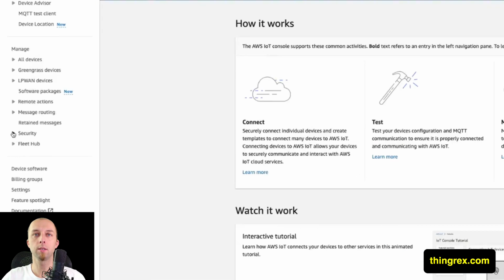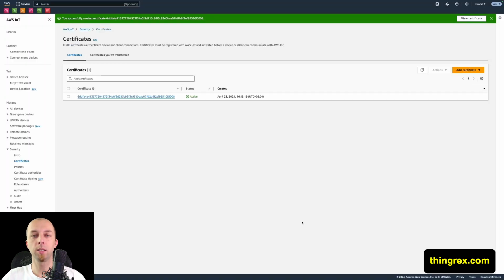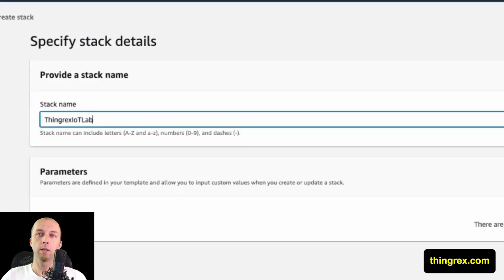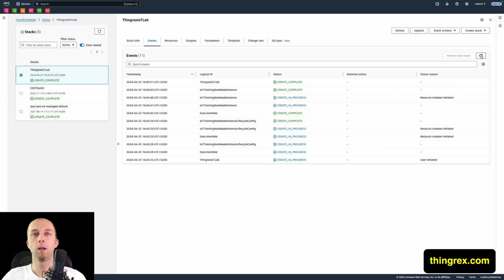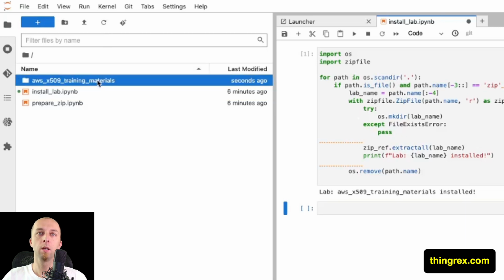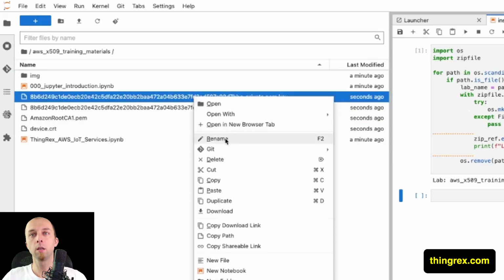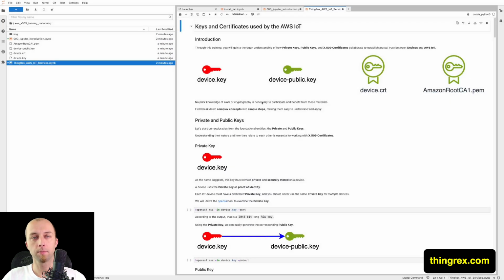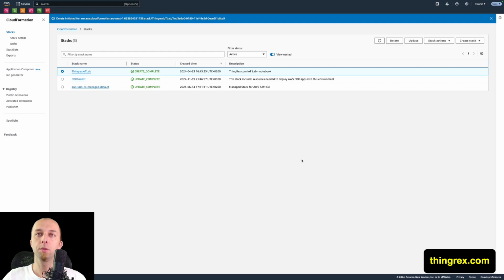AWS IoT X.509 Certificates - training introduction video.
In this video, I explain how to obtain the Private Key and corresponding X.509 Certificate from AWS IoT Core service.
I’m showing how to create and use the interactive IoT Lab environment to work with the training materials provided.

00:00 Introduction
00:16 Obtaining Keys and X.509 Certificates from the AWS IoT Core
01:04 Interactive IoT Lab environment setup
02:31 Installing training materials
03:07 Uploading Keys and X.509 Certificates
03:57 JupyterLab introduction
04:06 AWS IoT X.509 Certificates training
04:33 Delete the Interactive IoT Lab environment to avoid further AWS costs